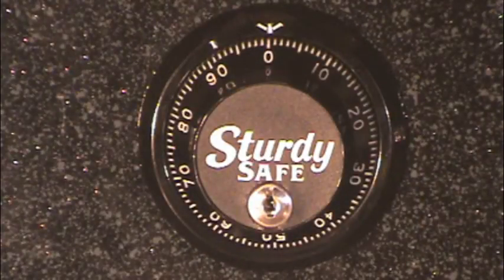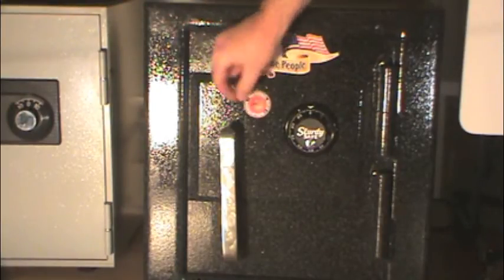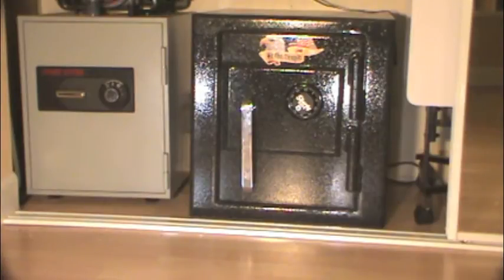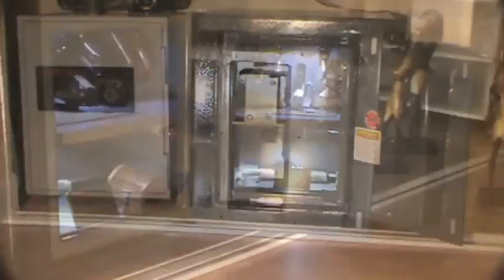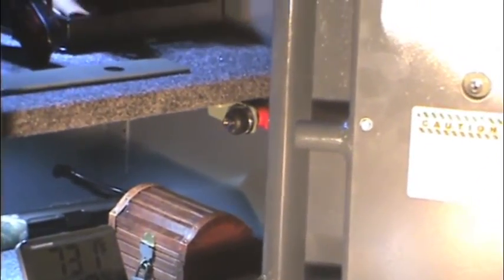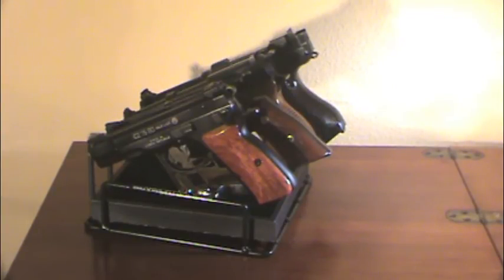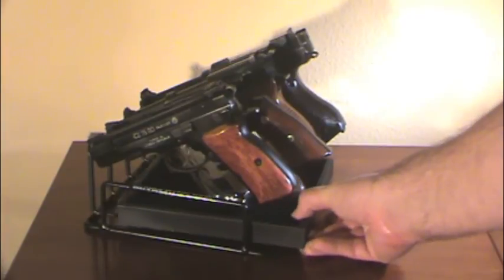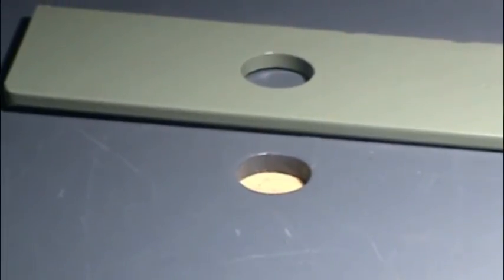Sturdy Safe Model 2020 "The Cube" Review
Review of the Sturdy model 2020 handgun safe - second cut. About 95% was re-shot with better lighting and an actual script, although my narration is still a bit stilted at times. Better editing and more concise, over 4 minutes shorter than the original!

Sturdy discontinued this model shortly after this video was made - BUT - now (08/17) they have an almost identical replacement, the model 2420. Its 4 inches wider, the same height, but 1 inch shallower than this one (which is 20 inches in all 3 dimensions). This too has been discontinued in favor of...

This just in (2/19): Now they've further revised their offerings with the model 2424 (24 inches wide, 24 inches tall, 19 inches deep) as well as a 2 shelf model (3 shelves, including the floor) called the 2436, which is as above but 36 inches high. So now there are TWO pistol safes, as well as their multiple "rifle capable" offerings. You can't go wrong with a Sturdy!

NOTE: Sturdy safe provides a very comprehensive video on how to change the combination on their safes - HOWEVER, for this model - and PRESUMABLY their newer models of pistol-sized safes - the change key MUST be inserted upside down from how it is shown therein. Sturdy informed me of this factoid when I encountered difficulty in changing my combination! Hopefully, they'll update their video soon...